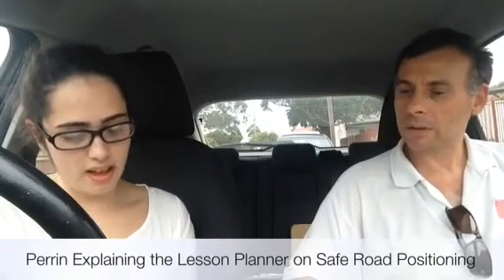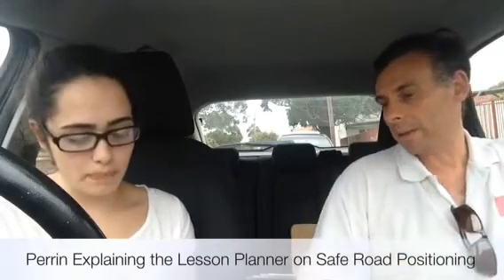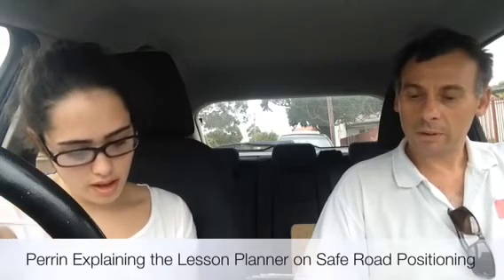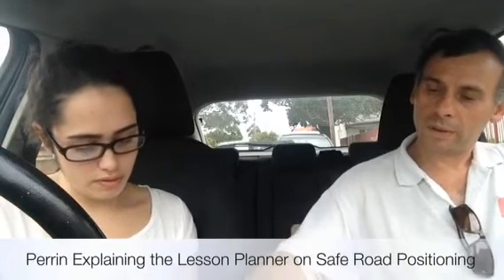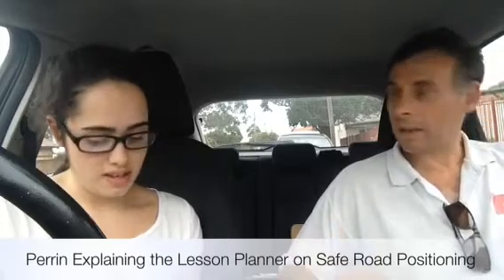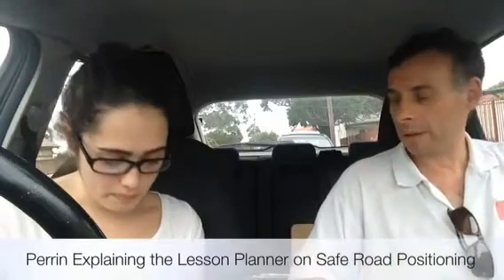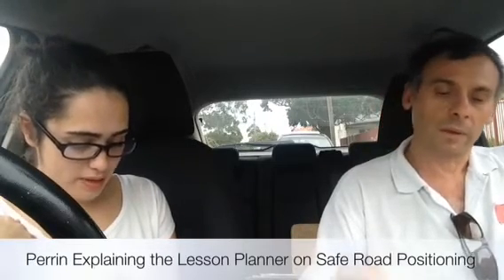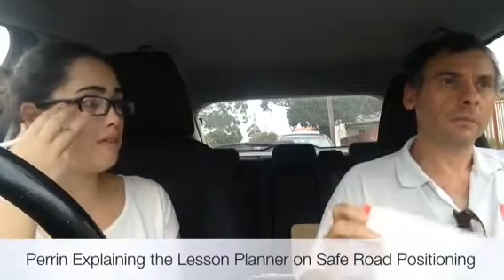Vehicle Road Positioning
Road Positioning on a driving test. In the test we find that the
most common fail items are in this sector. It's advisable to know them before going for a NSW Sydney P's Drivers  Test.
In this Topic ROAD POSITIONING section 13 of the logbook Perrin Explains the low risk driving behaviours required to not only pass the P,s Drivers Practical Road Test , but things that a "Low Risk Drivers " regularly performs, to be safe. All VP' is valued and performed in all the following topics. Do well !
Topic 1: Preperation for Drive
Topic 2: Vehicle Controls
Topic 3:  Moving out of  the Kerb and Stopping & Return to Kerb.
Topic 4: Steering Style
Topic 5: Changing Gear
Topic 6: Scanning
Topic 7: Reversing
Topic 8: Simple Traffic
Topic 9: Parking
Topic 10: Complex Traffic
Topic 11: Changing Lanes
Topic 12: Speed Management
Topic 13: Road Positioning
Topic 14: Decision Making
Topic 15: Responding to Hazards
Topic 16: Driving at Night
Topic 17: Driving in Adverse Condition
Topic 18: Country Driving
Topic 19: City and Motorway
Topic 20: Prepare for the Driving Test .
The new driver should have a total of 120hrs logged up in their books . 20 hrs being night driving hours. It's highly recommended that a learner driver obtain a second opinion on their driving skills before they go for the practical driving test. This way they get the opportunity to learn from a professional driving instructor . We all do things differently . Therefore are we learning the correct procedure or techniques from our supervisors ? Maybe that second opinion can help the new driver with identifying the value of correct steering techniques and not Oversteering with over speed may lead to vehicle out of road position . This one point may just save an accident from occurring ?
On the test day the learner will be tested on Speed management , safe decision making skills. "Vehicle road positions", responding to hazards in time and for smooth operations of controls. The total score to pass the drivers test first go is 90% without any common main fail items. Such as not completely "STOPPING "at a stop sign for 2-3 seconds ? Anyways enjoy the learning from this video. I am sure that it will bring you very close to a pass . If you need further driving education and practice , we at Focus Driving School are only to happy to  assist with your success & Independence. If you have found this movie clip helpful please like it and pass it on to your family & friend .
Happy Safe Driving Over the silly season. Be Safe !!                                                                     Making a booking is easy